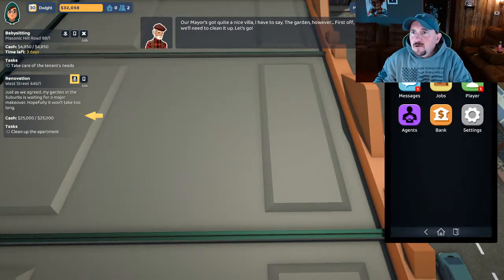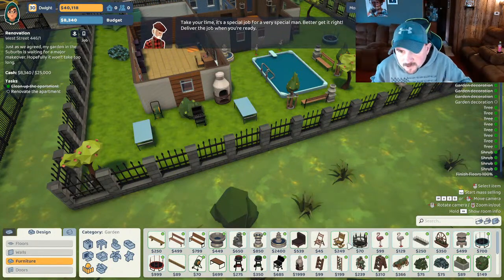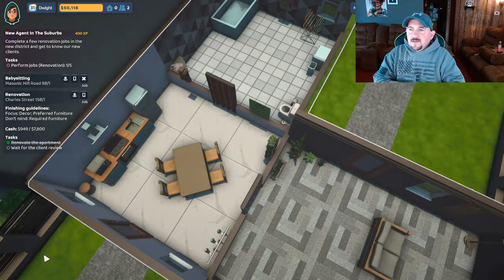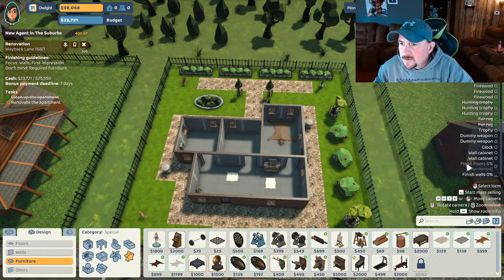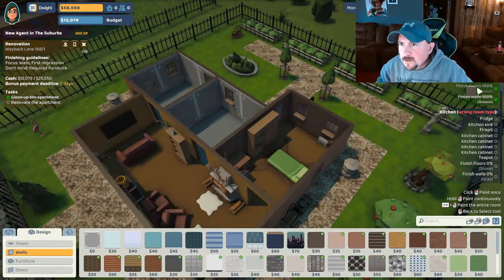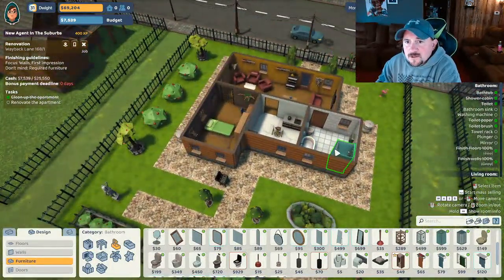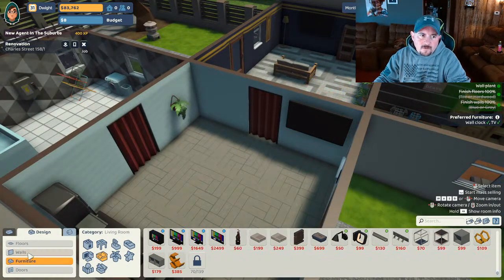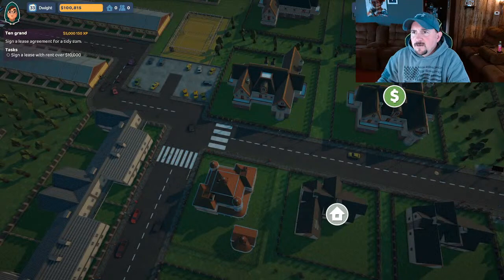The Tenants, Ep. 8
Playing The Tenants on Steam live stream!